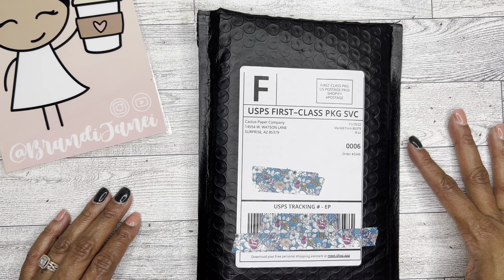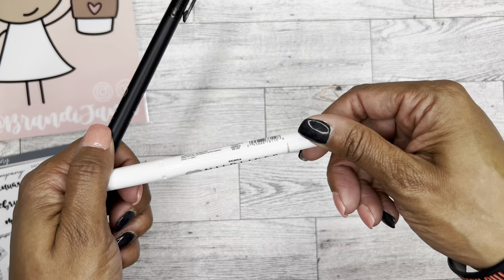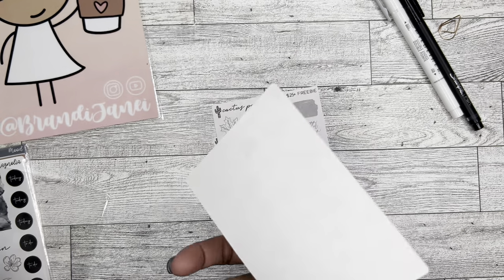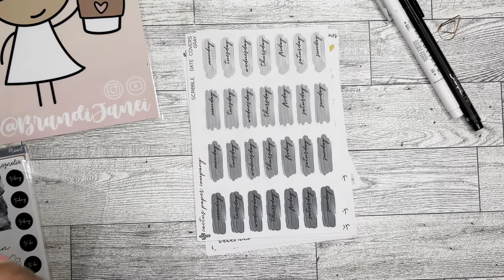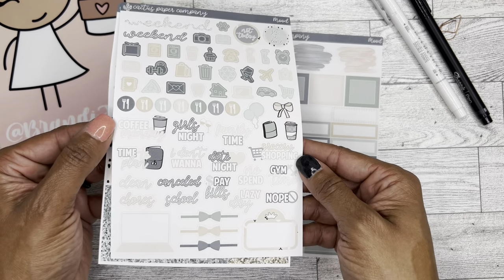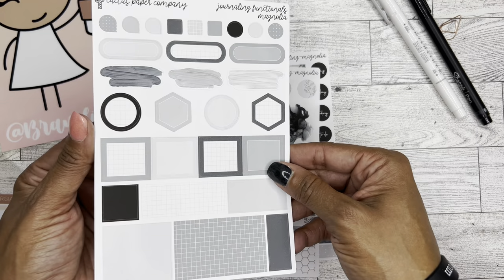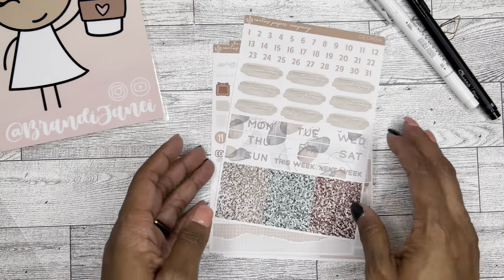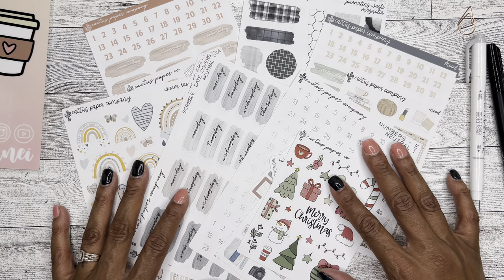Planmas Day 2 | Unboxing Stickers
Thank you for visiting my channel today!  Be sure to check out Cactus Paper Company on YouTube so that you can get more information about her shop.